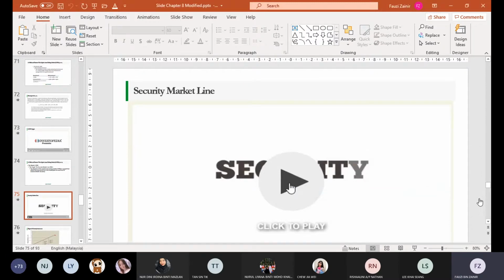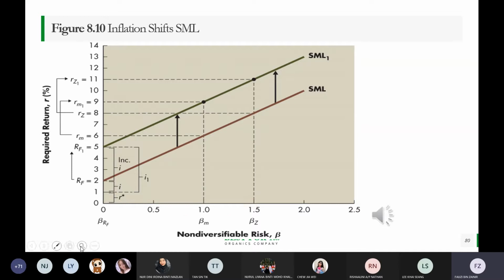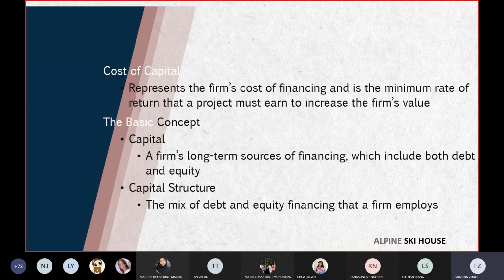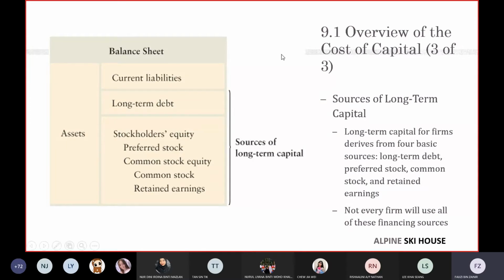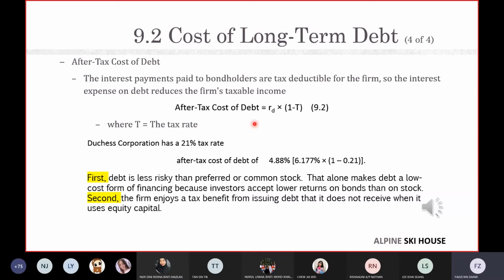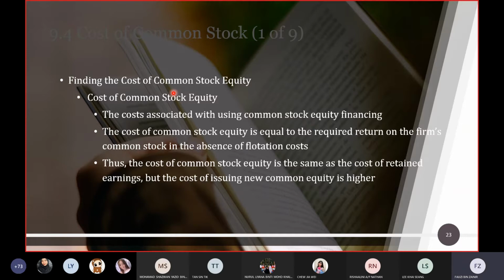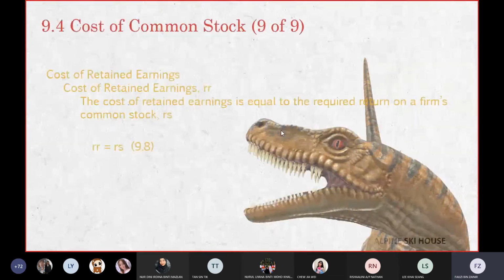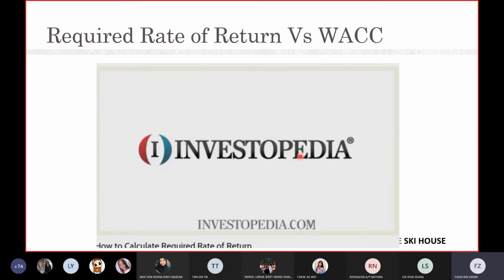chapter 9 recorded lecture